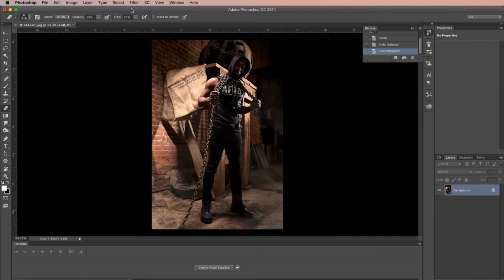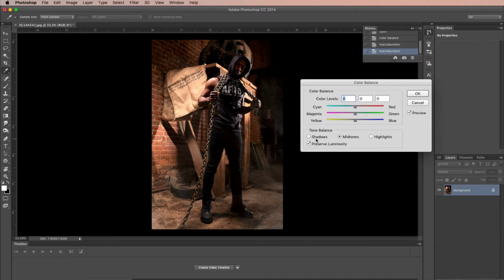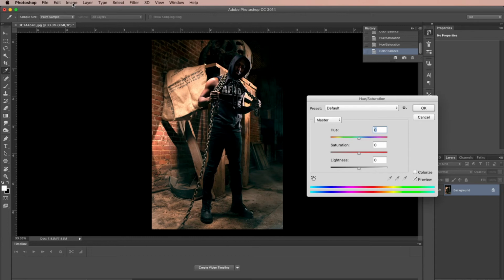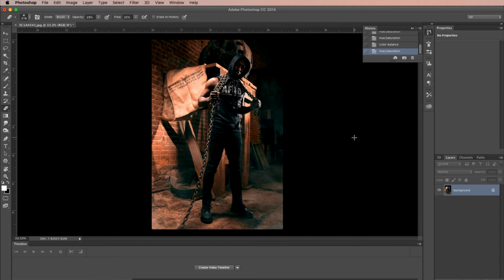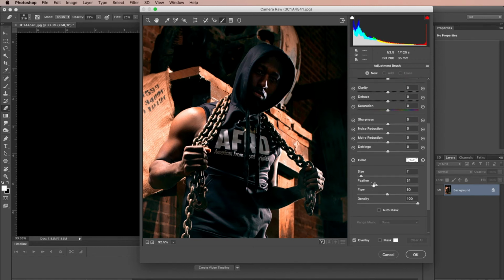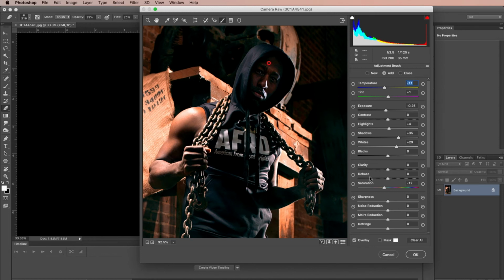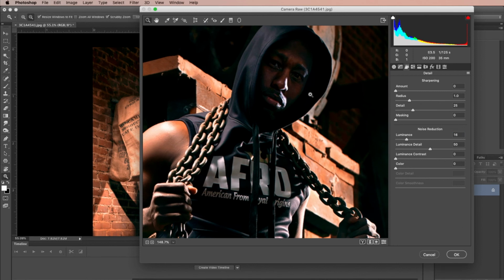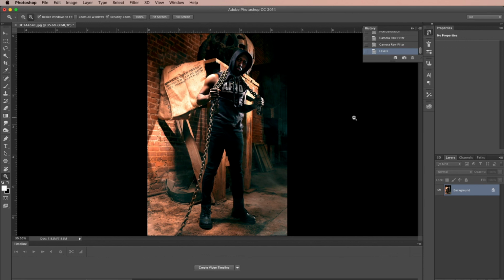Make Your Photos Pop with Cinematic Lighting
Want to create cool "movie poster" style shots. This video will give you a closer look at the lighting set up I used to capture a cinematic portrait of actor and Brand Ambassador, Tay Lindsey.

And many more to come. We're uploading new videos every couple of weeks. Be sure to comment any topics you'd like me to cover in the comments section.

And last, but not least, don't forget to follow me on Instagram @brantwaldeck to see more lighting setups and be inspired by cool photos and words of encouragement to move you onward and upward on your photography journey.

We are lucky to have friends like Tay Lindsey to help us with this video. Tay is a hard-working actor that has some big opportunities coming this year. Check out his IMDB profile to learn more. He's also a brand ambassador for the AFRO apparel, which is featured in this video. Instagram @iamtaylindsey @officialshabbadoo (AFRO apparel)